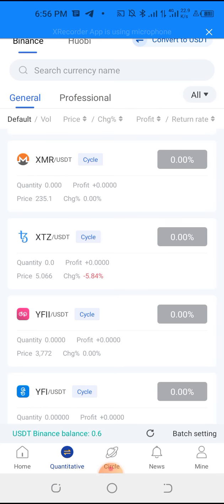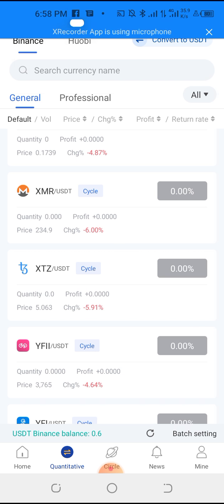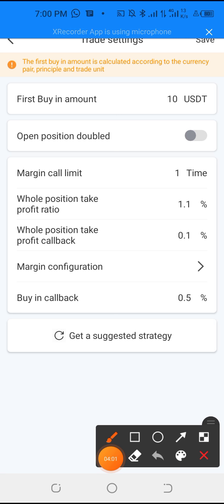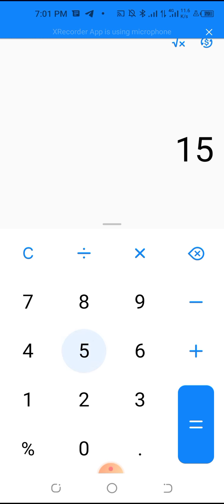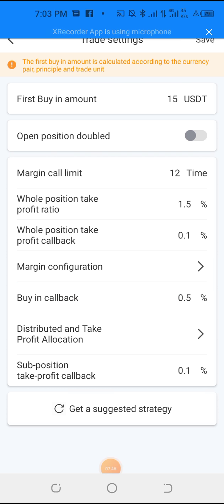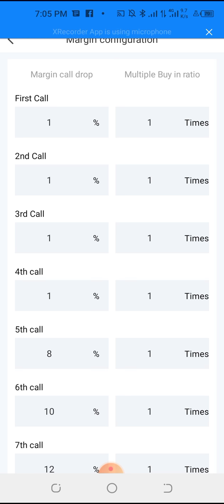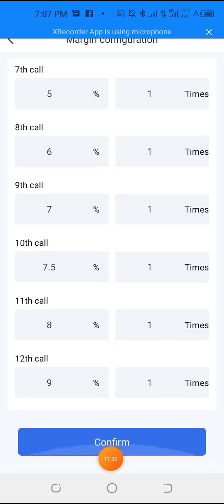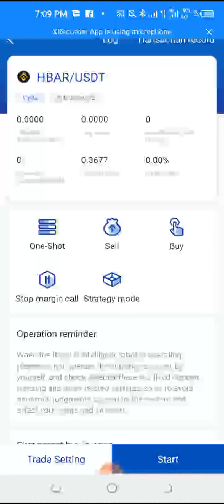RoyalQ:How To Pick Profitable Coin & Set Up Trade Up Trade As A Beginner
You will need to verify your Binance account with a valid ID card such as Driver's License, NIN or International Passport Watch this video below how to sign up & get your account verified on Binance👇👇

Second Step: Sign Up To RoyalQ through the P.S

P.S: You can still activate your Binance Wallet Account & Register For RoyalQ until you later activate it with $140

After Activation, You Can Now Start Trading with $150 and above